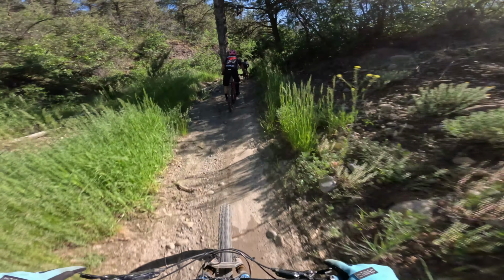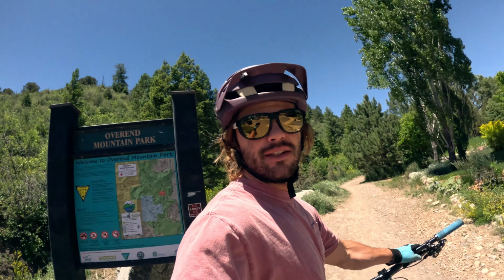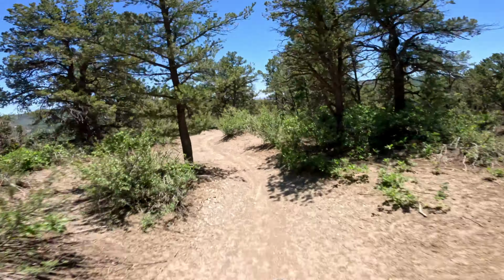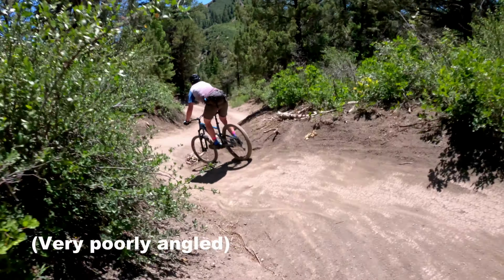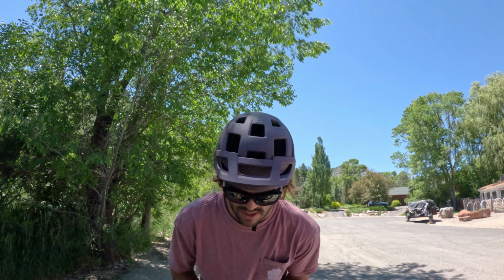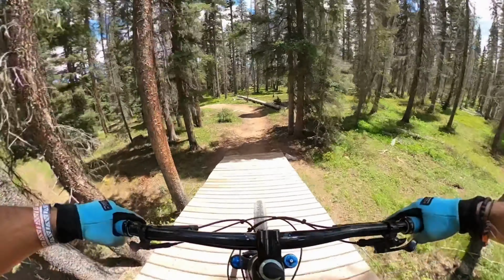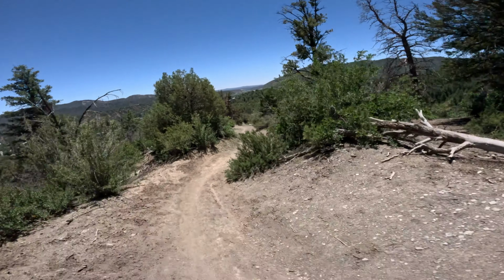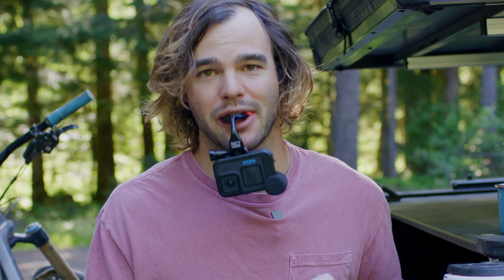Is the GoPro Mouth Mount Good or Stupid? (4K)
Which camera is better when paired with the mouth mount. The GoPro Hero 11 or the GoPro Max? I head to Durango Colorado to find out. Best mountain bike camera mounting point, for sure.
The mouth mount provides the most accurate POV footage out of any mounting system, in my opinion. Caveat is if you have a full face helmet and are using a chin mount.

00:00 Intro
00:15 Gopro 360 vs Hero 11
00:44 Road Trip to Durango
00:55 Stevens Creek - 360
01:10 Horse Gulch - Hero 11
01:28 Quick decision
01:42 OverEnd mountain park with the Hero 11
02:09 Neds Hill - in Superview
02:40 Heatmap trail - in Hyperview
03:00 Star Wars - in Normal
03:33 The greatest catch ever
03:42 Test 1 wrap up
03:51 Footy was buggered
04:01 Ride # 2 Horse Gulch
04:20 Big Canyon
04:52 Headed to Ska Brewing
05:08 Purgatory - Divinity - Gopro 360
05:47 Full test wrap up Hero 11
06:36 360 Wrap Up
07:10 Final thoughts on the mouth mount
07:25 Outro baby